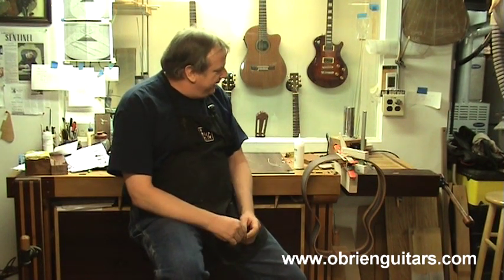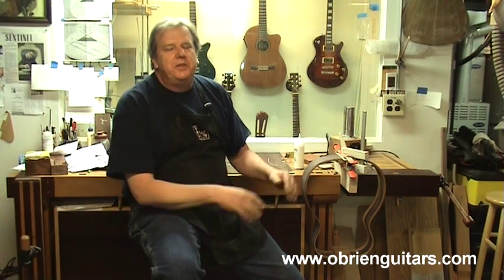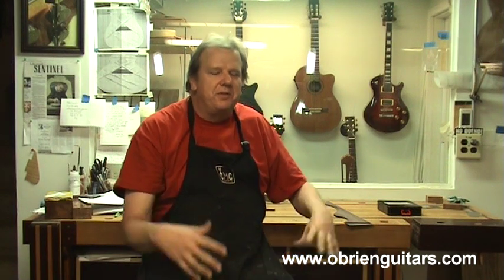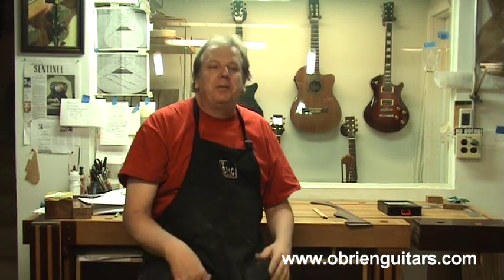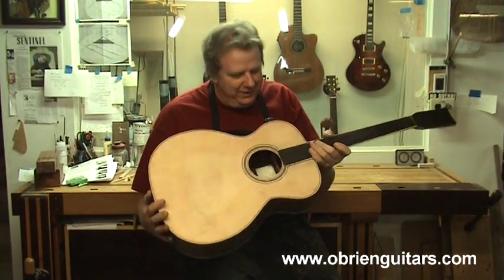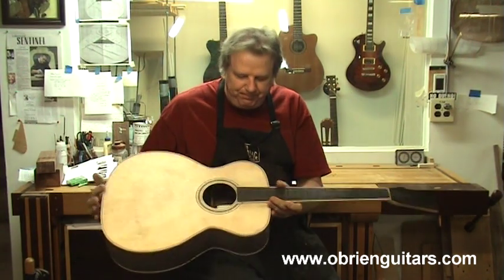O'Brien Guitars Guitar Building Class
Watch a guitar being built in 5 days by a student in a private guitar building class with luthier and instructor, Robert O'Brien. The student talks about his experience, highlighting the steps accomplished on each of the 5 days.

🔸 Shop favorites
✦ Mask

✦ Saw blades
Thin kerf saw blade for cutting Spanish heel slots and bracing:

🔸 Brazilian treats
Cheese bread:
› Box of 8